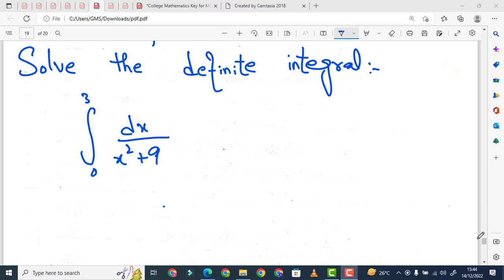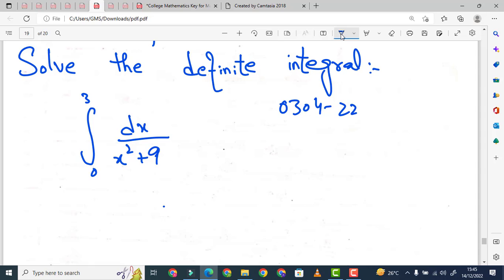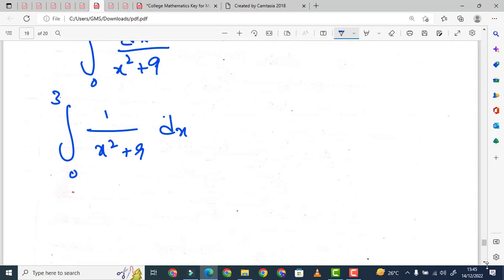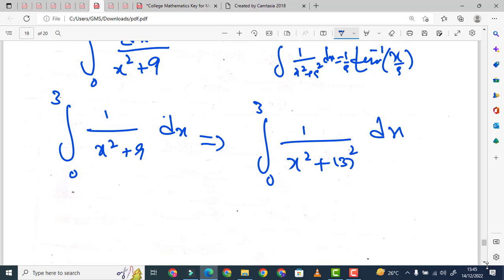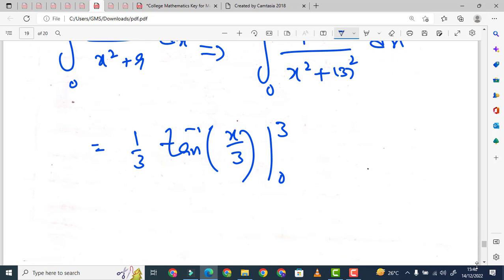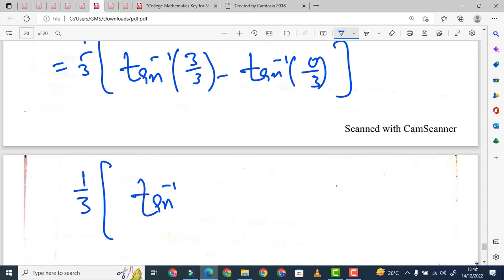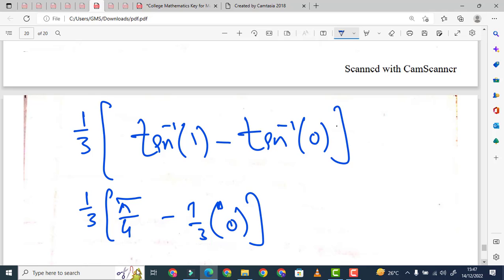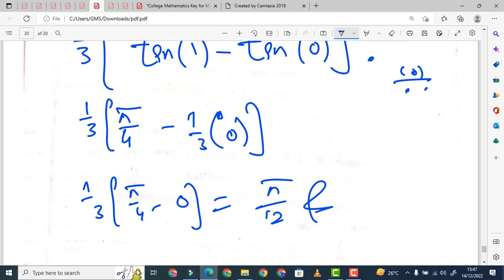The amazing integral of function 1/(x^2+9)dx having limit 0 to 3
Integraloffunction1/(x^2+9)dx
Definiteintegralof(x^2+9)dxhavinglimit0to3